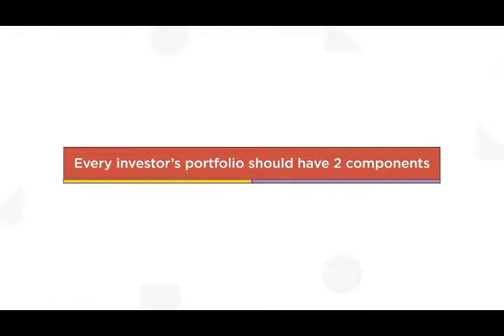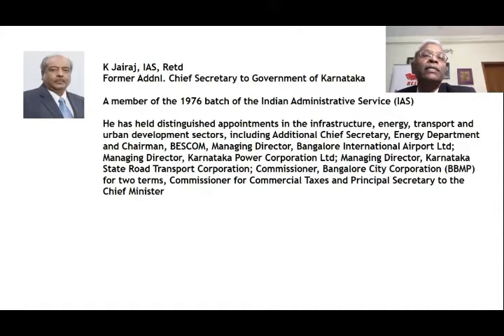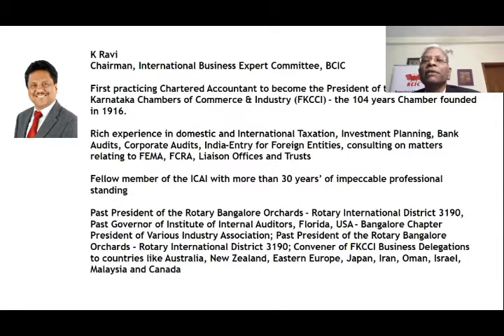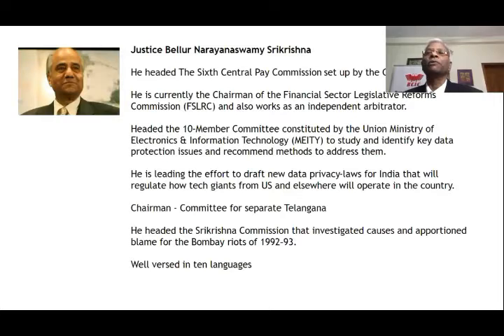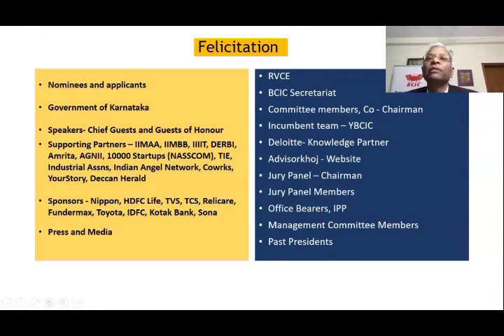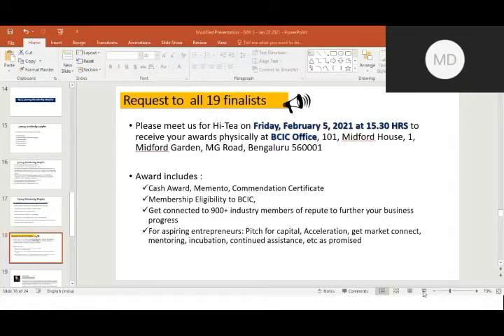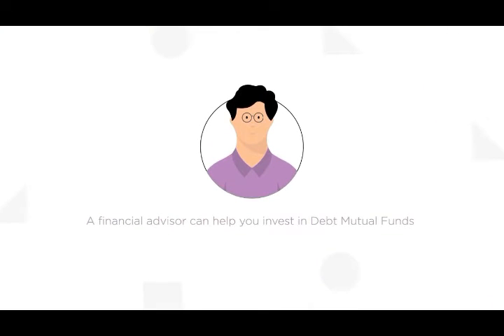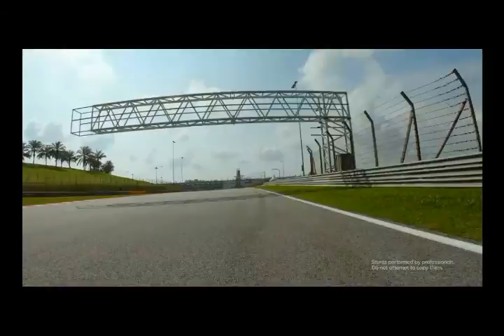BCIC Emerging Stars Award on January 20-21-22, 2021-3rd Day- Address by Jury Panel & Awards Ceremony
BCIC Emerging Stars Award 3rd Day
 – Address by Jury Panel and Awards Ceremony